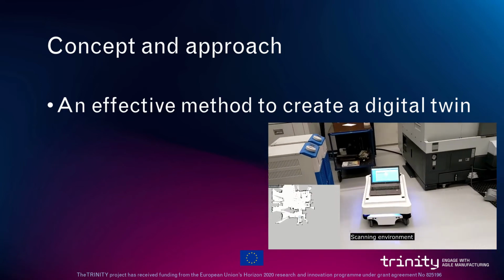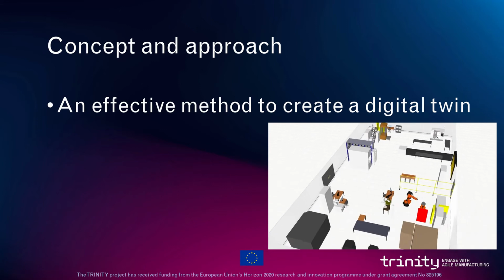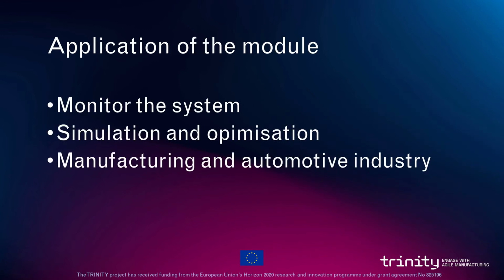Rapid mapping of a production system in a virtual environment, a TRINITY module introduction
The video is an introduction to the module Rapid mapping of a production system in a virtual environment
The module presents a method for rapid mapping of a production system in a virtual environment. The virtual model is created in a simulation program.